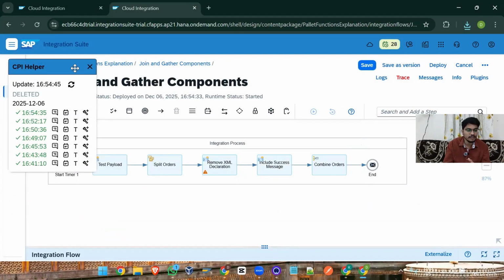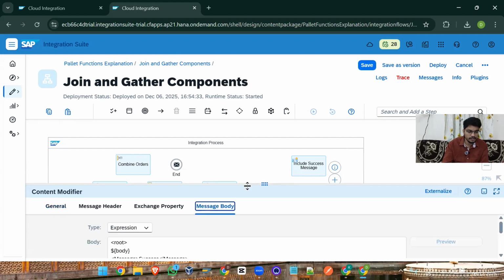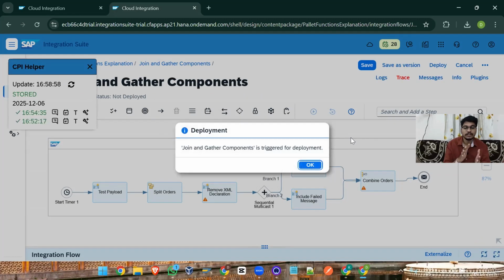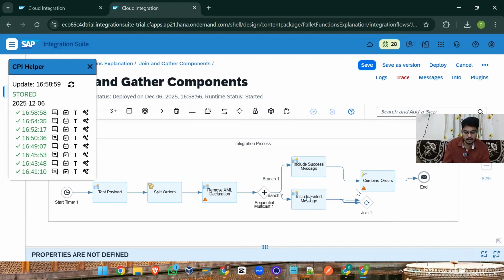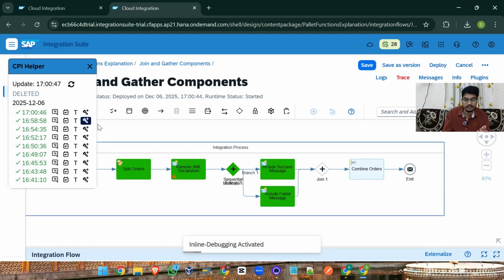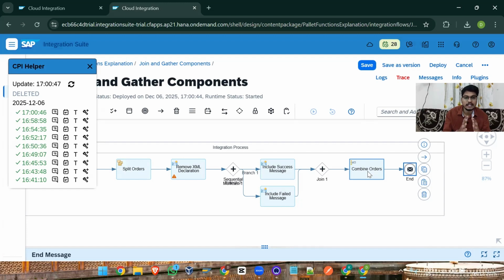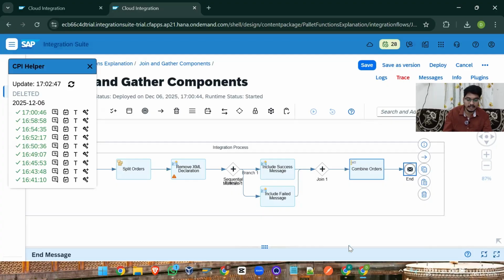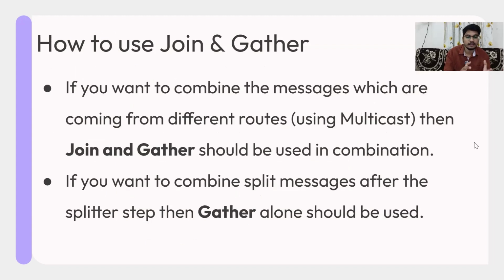16. Join and Gather Part 2 | How Join works? | When to use Join and Gather in combination?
This video demonstrate how Join step works. Learn when to use Join & Gather in combination and when to use Gather step alone.